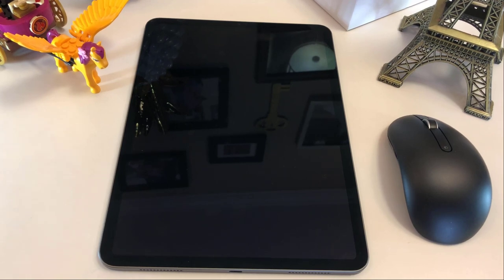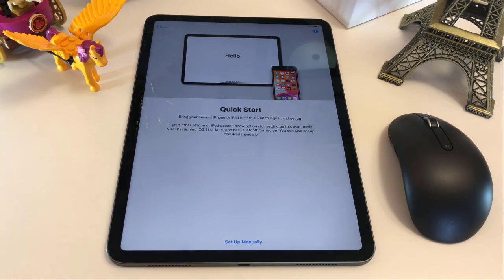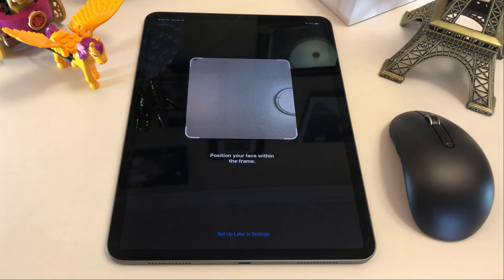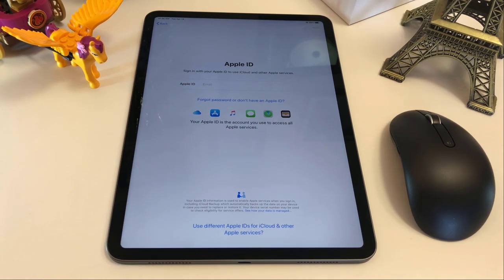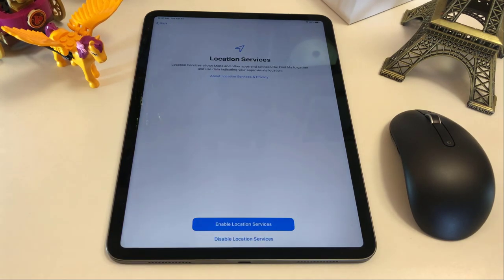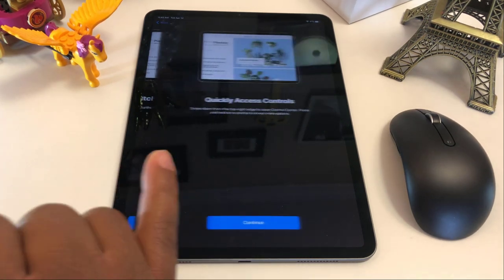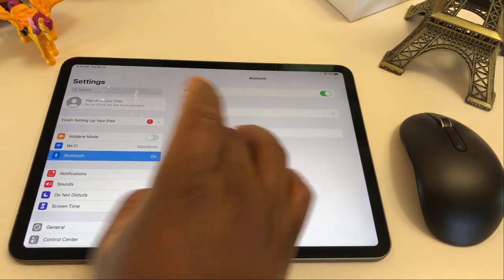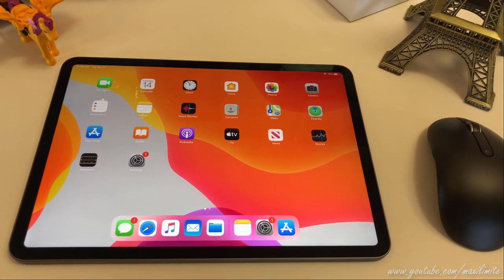iPad Pro full Review and Setup - How to connect a mouse an iPad pro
2020 iPad Pro Review and Setup - Best iPad of the year - Should you buy?
Apple is closing the gap between the iPad and a laptop, especially as we now have track-pad/mouse support.
In this video i will be doing the full set of the iPad Pro 2020 and show you how to connect a mouse to the iPad.
✅Microsoft Surface Pro Signature Type Cover Keyboard - Poppy Red
✅Gear I use: 📷 CAMERA
✅HP 15 Laptop, Intel Core I5, Intel UHD Graphics, 8GB, 256GB
✅ Amazon unlimited music 3 Months free
✅ All-new Echo Dot (4th Gen) | Smart speaker with Alexa | Charcoal

Amazon Echo Dot 4th Gen Unboxing and Full Review - How to Set Up an Amazon Echo Device